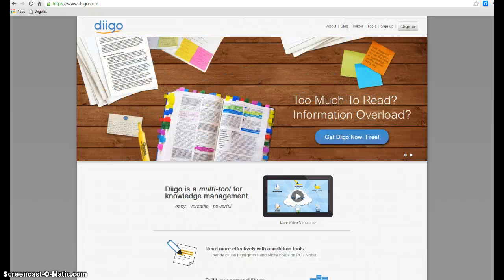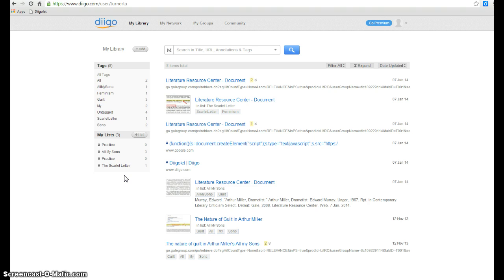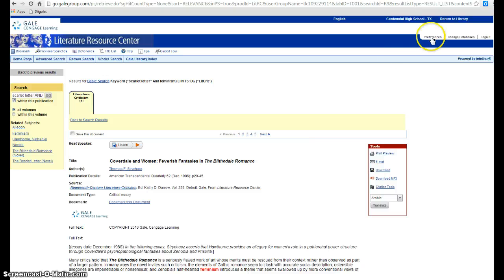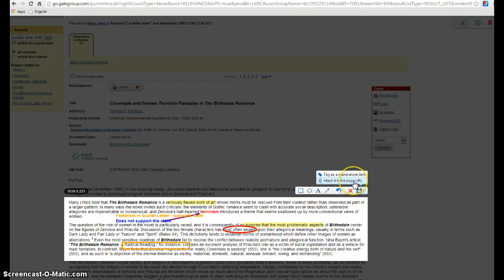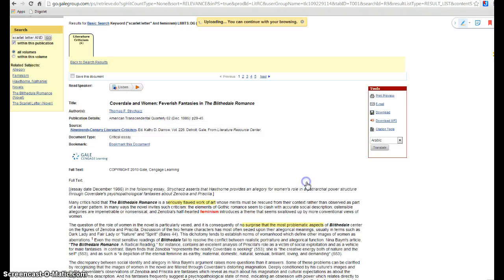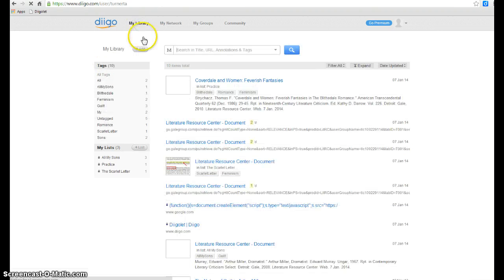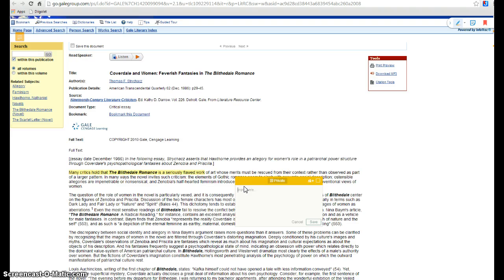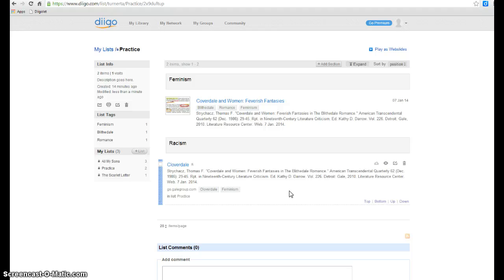Diigo Tutorial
A tutorial showing how you can use Diigo to organize and annotate research.